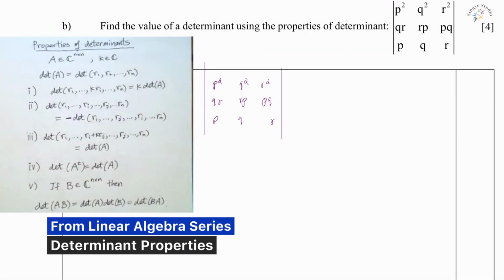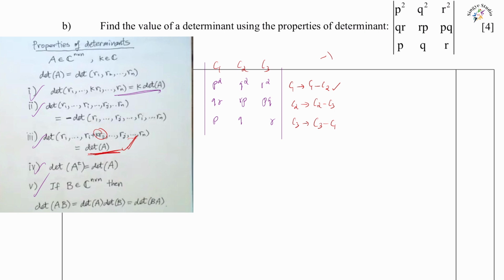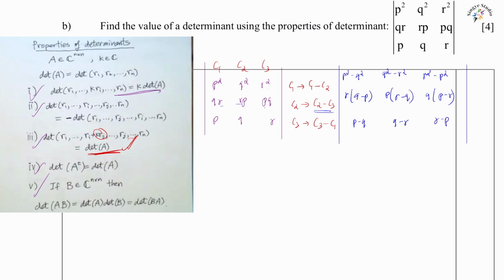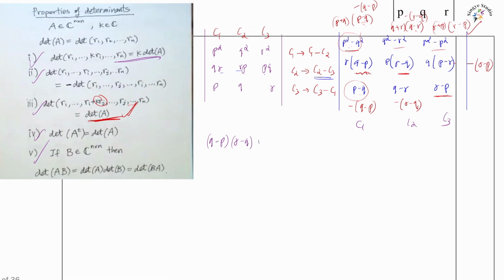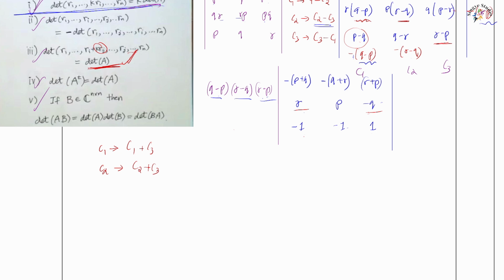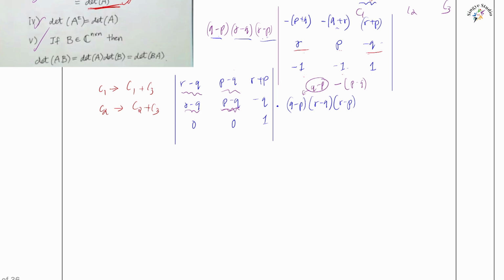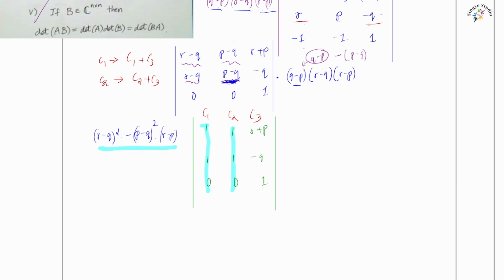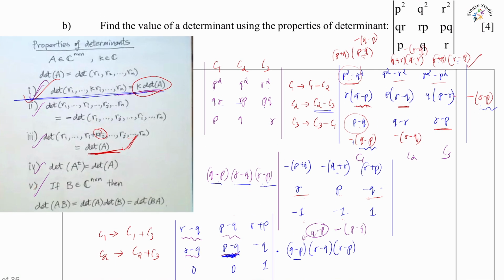𝐀𝐩𝐩𝐥𝐲𝐢𝐧𝐠 𝐏𝐫𝐨𝐩𝐞𝐫𝐭𝐢𝐞𝐬 𝐨𝐟 𝐃𝐞𝐭𝐞𝐫𝐦𝐢𝐧𝐚𝐧𝐭 | 𝐋𝐢𝐧𝐞𝐚𝐫 𝐀𝐥𝐠𝐞𝐛𝐫𝐚 | 𝐌𝐚𝐭𝐫𝐢𝐜𝐞𝐬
In this video, I apply the properties of determinant to evaluate the determinant of given matrix. This is one of the question of 2029 BHSEC Mathematics Paper.

My resources:

1. Video editing software I use: Davinci Resolve 18, VN Editor

2. Animation software I use: krita

4. Writing and editing tech I use: iPad Air(4th gen), Macbook Air M2

5. Camera I use: oppo f15, ipad air4

0:00 Introduction to determinants properties
1:08 Start of the operations
4:15 Taking of the scalers
5:42 Performing second set of operations
8:08 Taking second set of scalers
9:16 Deduction of results from properties of determinants
10:11 Conclusions